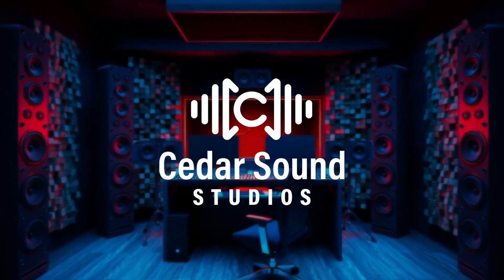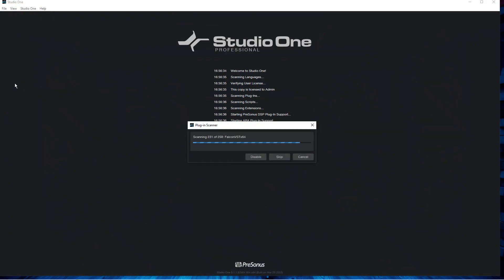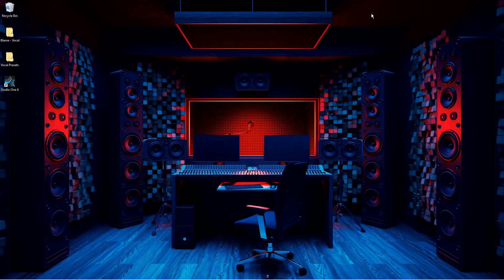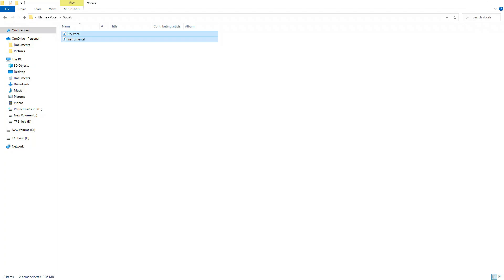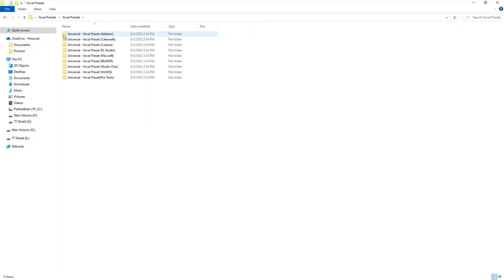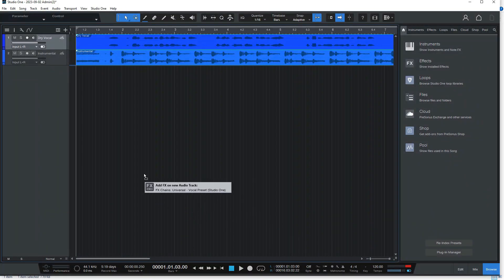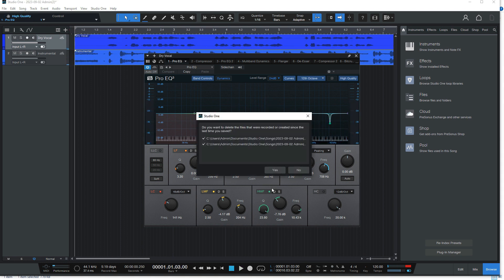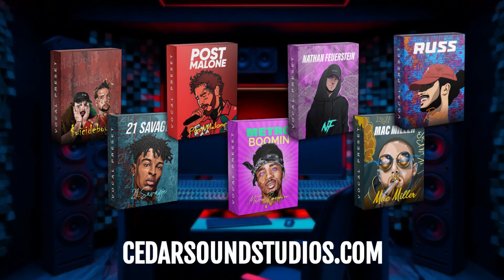How to Install a Vocal Preset in Studio One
Hey Everyone! In this video, we will be showing you how to install a vocal preset into Studio One.